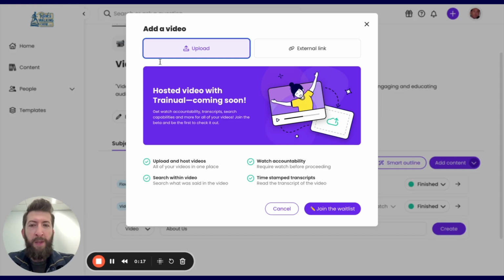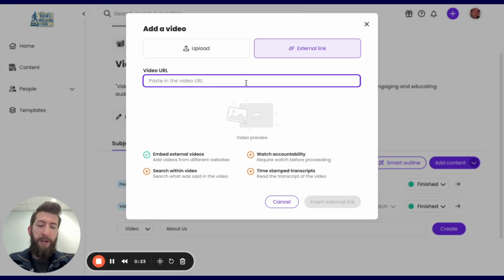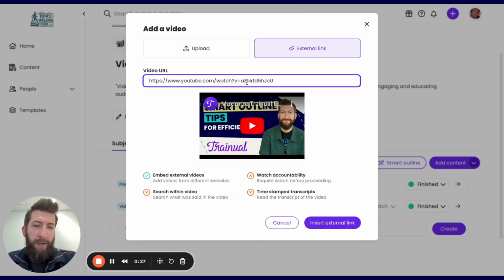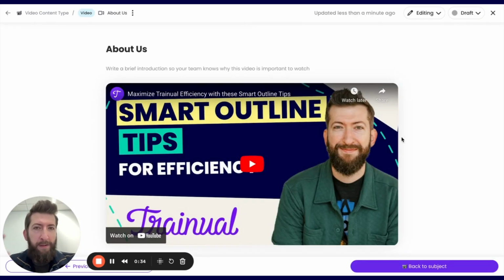Create Impactful Training with Trainual’s Video Content Types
Discover Trainual’s newest feature: video content types! 🎥

In this video, we’ll walk you through how to make video the main attraction in your training subjects. Learn how to embed external links, add custom titles and descriptions, and create engaging learning experiences for your team.

Key Points Covered:
- How to add videos to your training subjects
- Customizing titles, descriptions, and takeaways
- Sneak peek: Upcoming video upload feature

Make your training dynamic and engaging with Trainual’s video content types. Watch now to learn more!